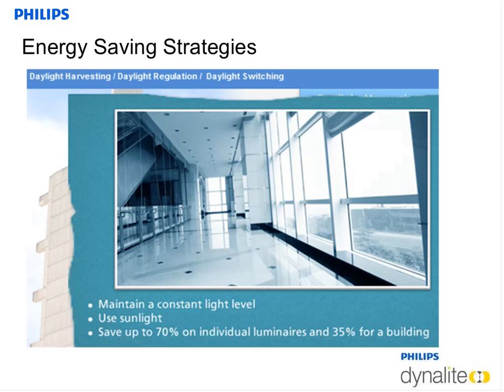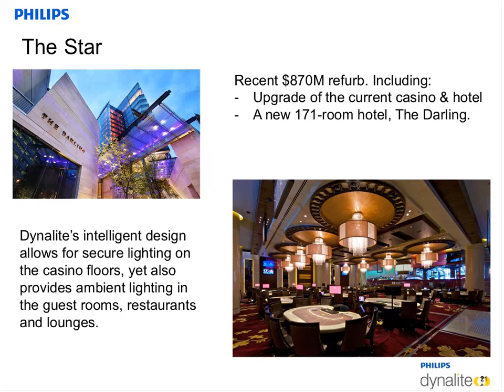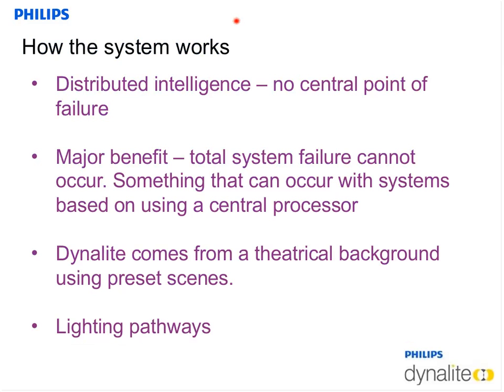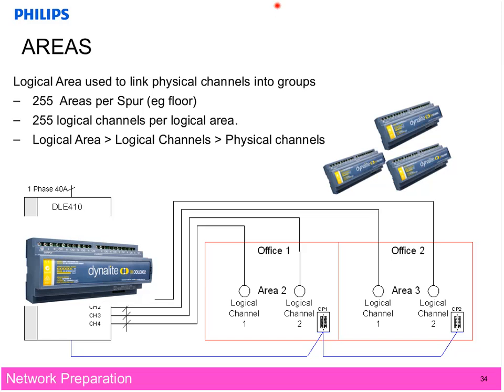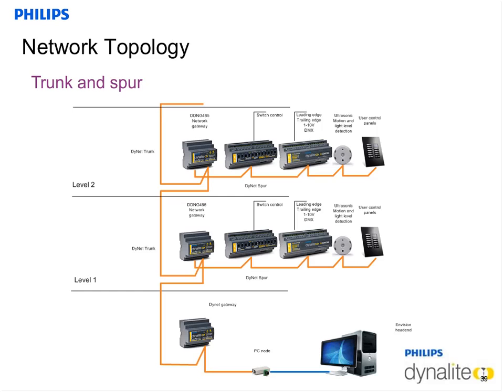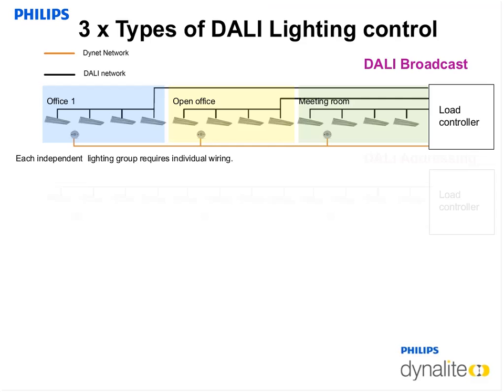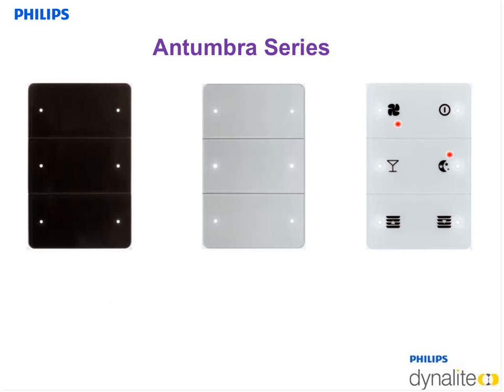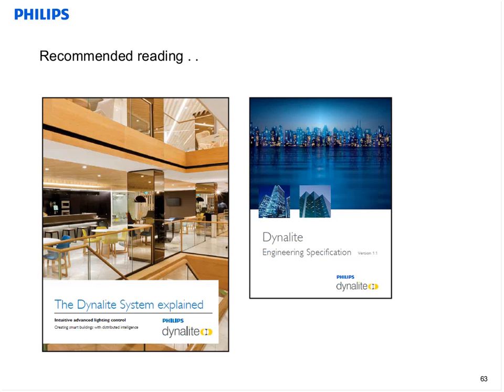CEE Dynalite intro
The webinar provides a comprehensive introduction on the Dynalite systems, product portfolio.